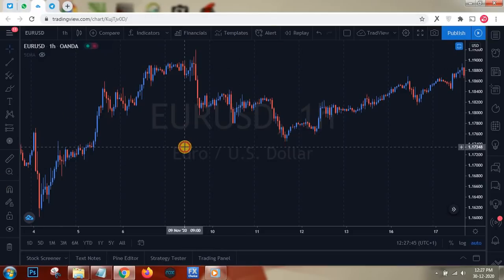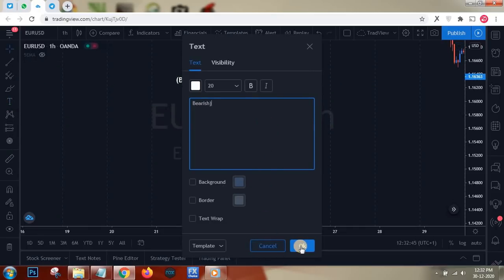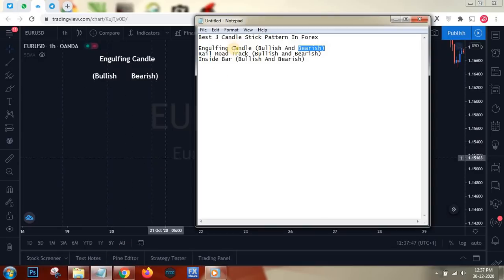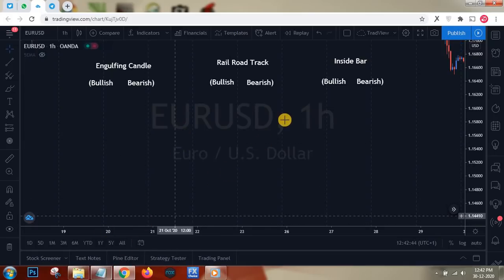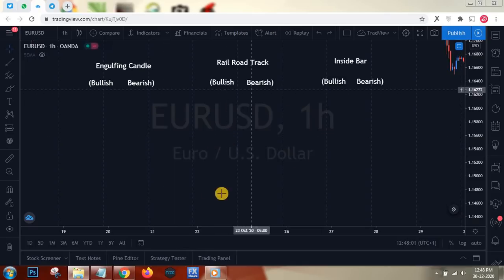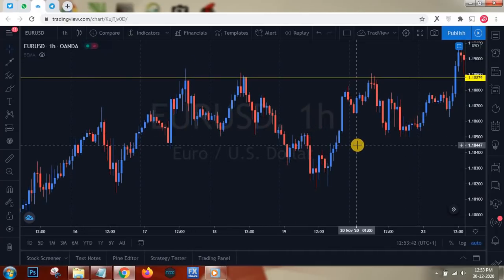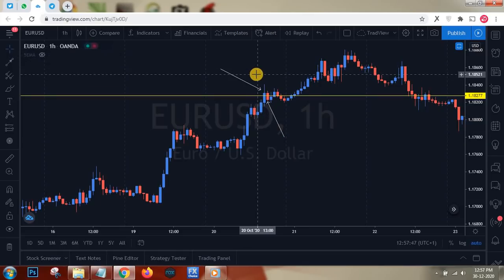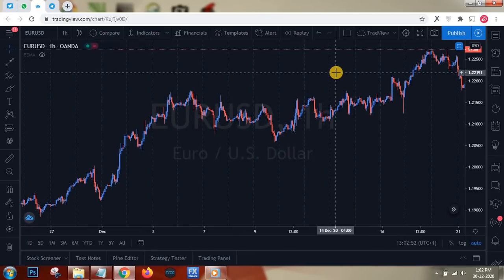Best 3 Candle Stick Pattern In Forex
- Engulfing Candle (Bullish And Bearish)
- Rail Road Track (Bullish and Bearish)
- Inside Bar (Bullish And Bearish)_

With these candle stick patterns added to your trading criteria, sure you will have a good trading time with less stress and good confident in Entering your buy and sells in the forex market.

NOTE: this has not been tested on Crypto Trading